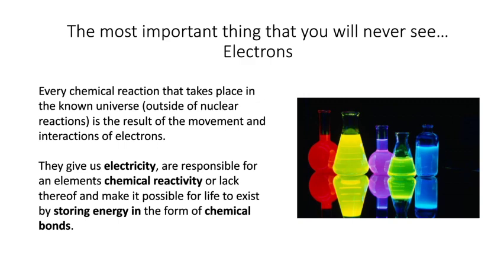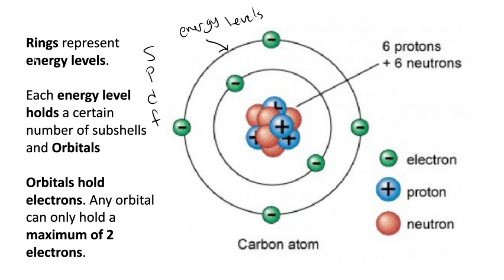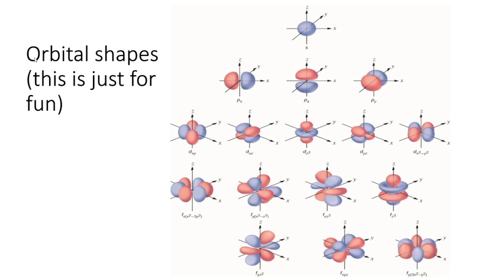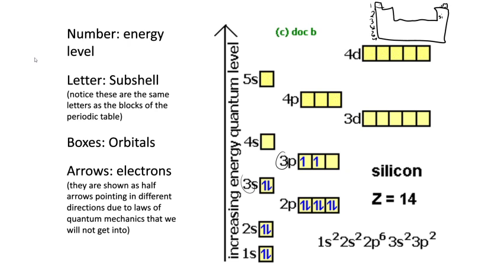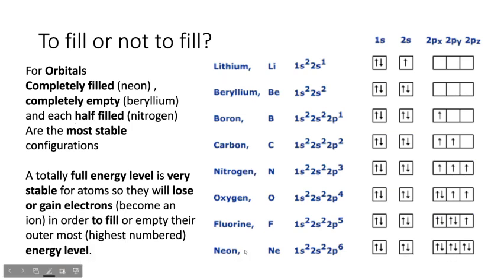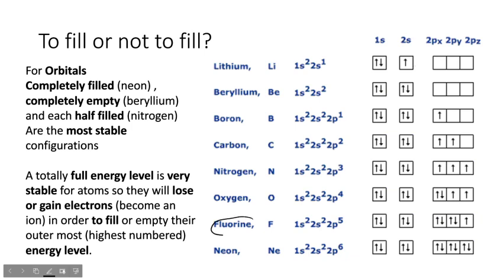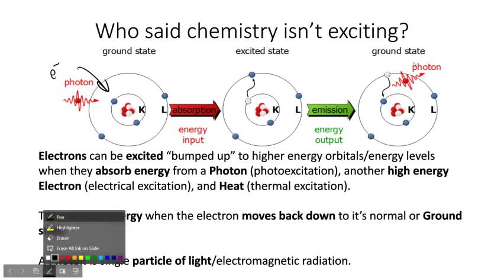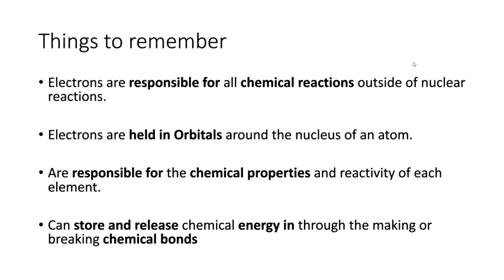all about electrons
An introduction to the electronic structure of atoms as well as ions and isotopes